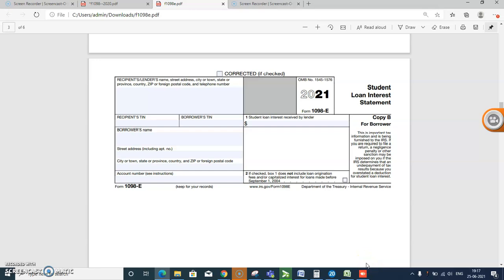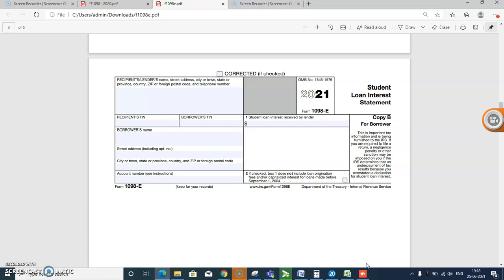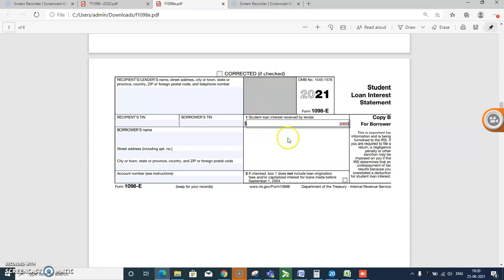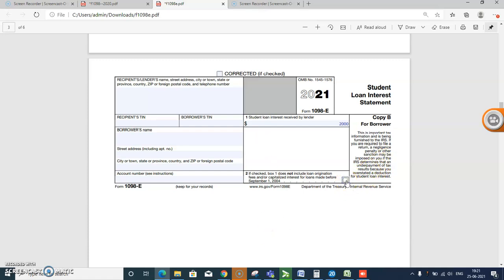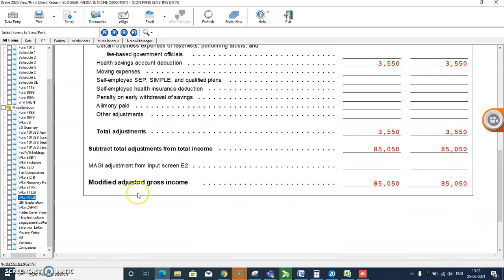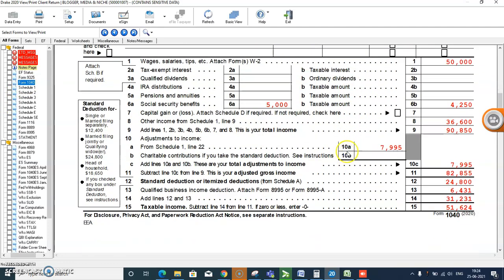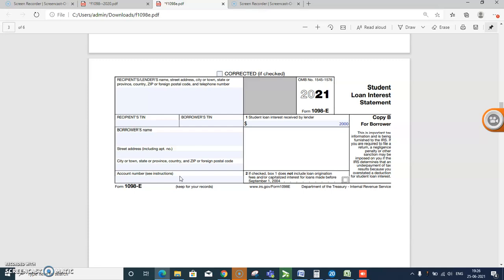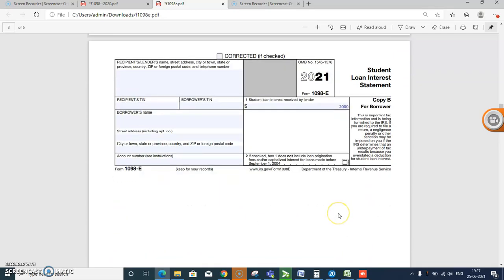Form 1098 E "Student loan Interest" Explained | Meru Accounting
Welcome back to Meru Accounting. In this video, we will discuss Form 1098-E. Form 1098-E reports the interest paid on student loans in a calendar year. The 1098-E Student Loan Interest Statement is an IRS tax document that records the interest paid on your student loans during the previous year. Borrowers may be eligible to deduct the entire interest paid on their student loans on their taxes.

The form is sent by loan services to anyone who paid more than $600 in student loan interest by the end of January. The maximum deduction for student loan interest is $2,500 from taxable income, subject to certain conditions based on filing status and income.